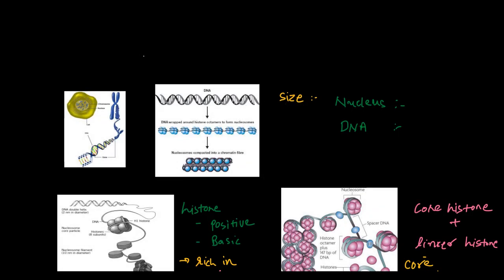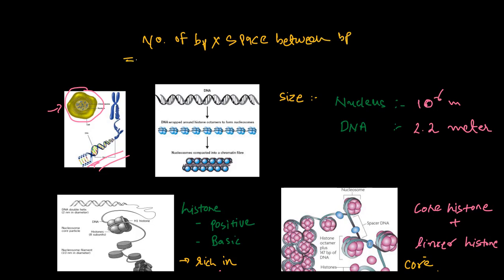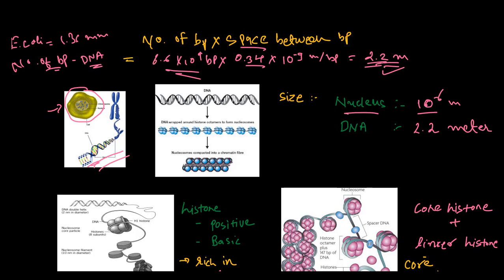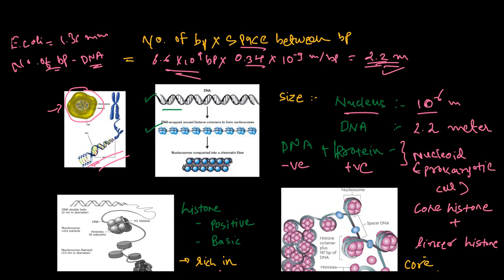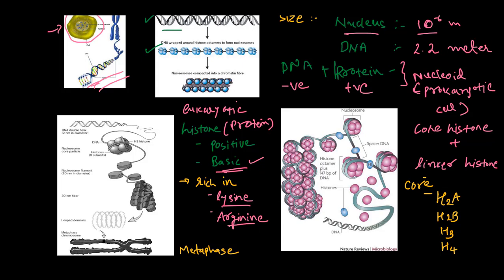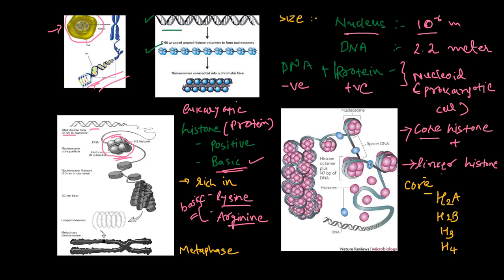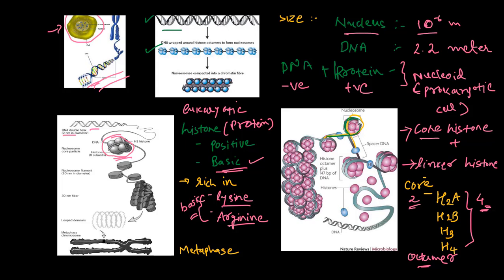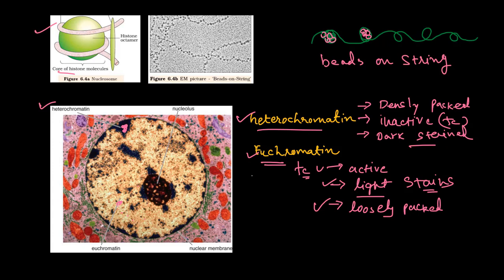DNA packging- Molecular basis of inheritance part 3- class 12th - NCERT/CBSE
6.1.2 Packaging of DNA helix

In this video, we are talking about how  DNA is packed inside the nucleus of an organism. The size of DNA is more as compare to nucleus so it is needed to packaged to fit into the nucleus.